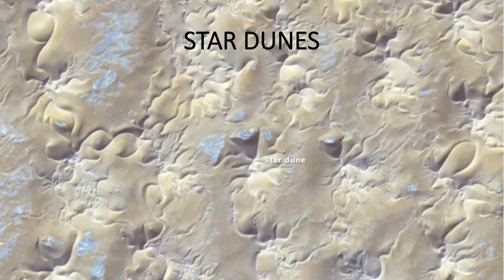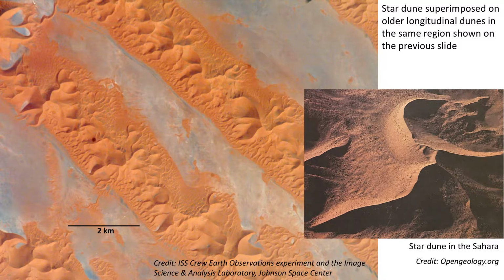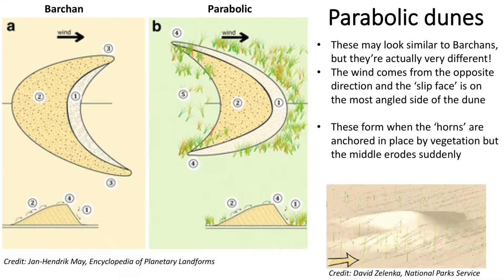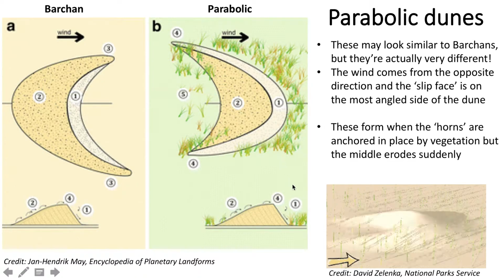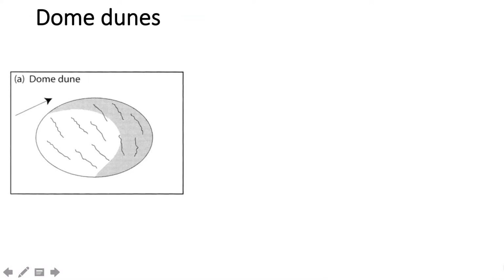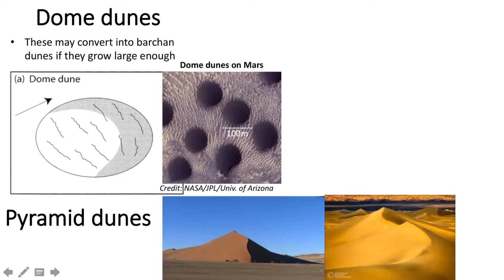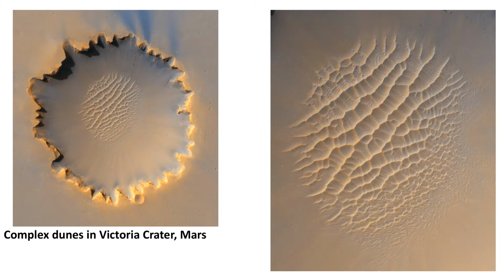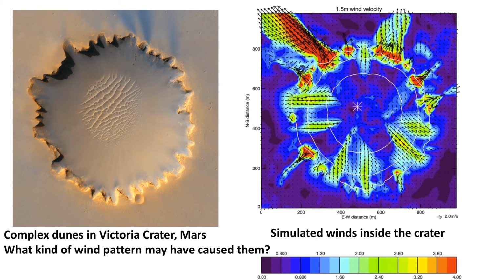Dunes and Dust Devils: Other Dune Types